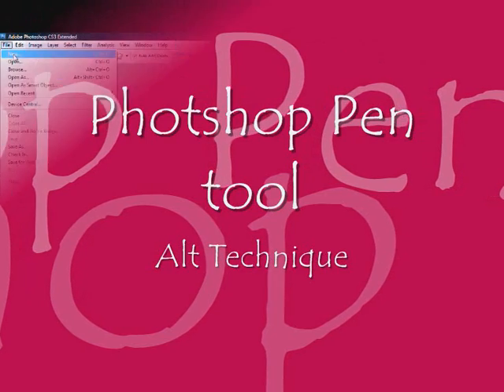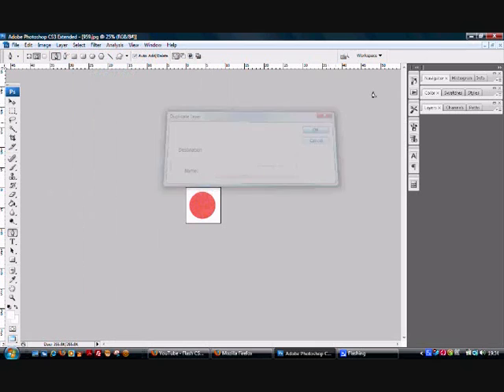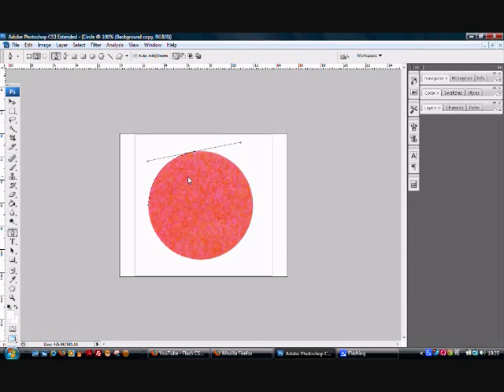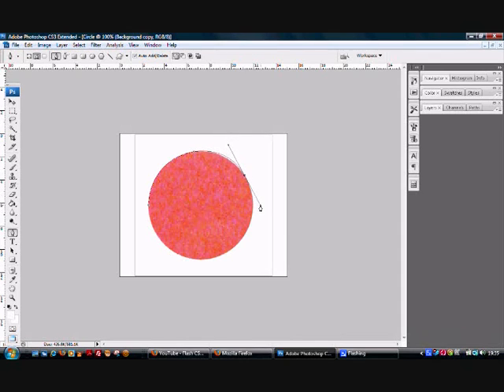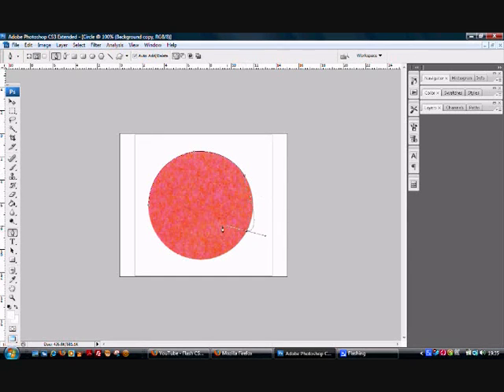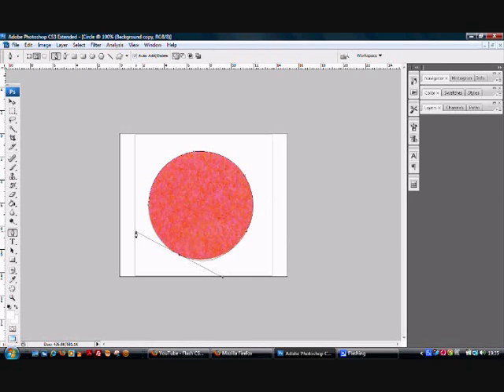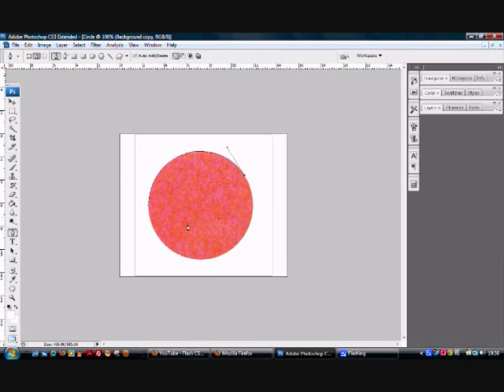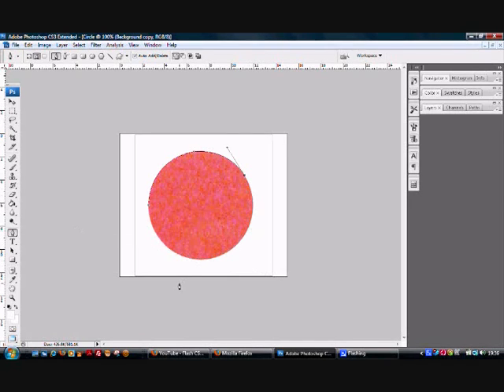Photoshop Pen Tool: Using the alt command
This tutorial basically explains how to use the alt command with the photoshop pen tool. It explains how curvy shapes can be traced in photoshop with relative ease. For beginners it can get quite confusing but anyone who has used photoshop will know that it is an extremely useful tool.